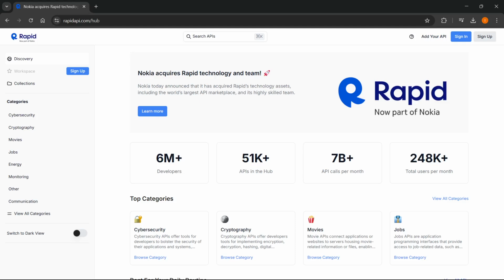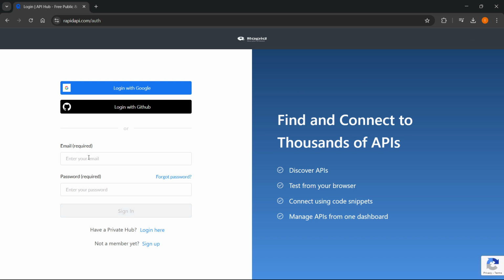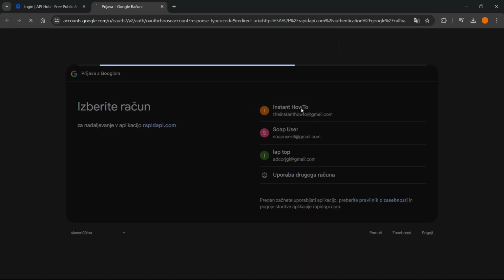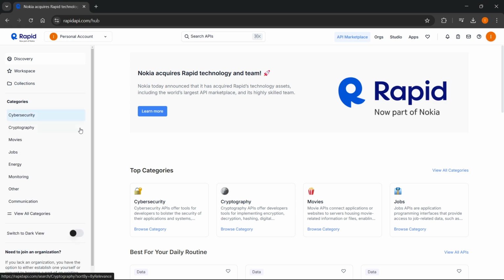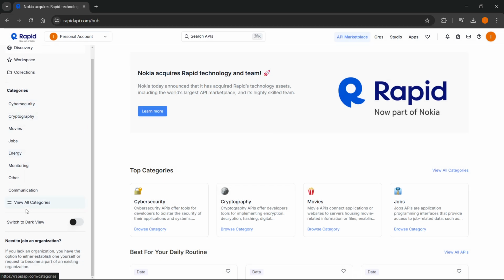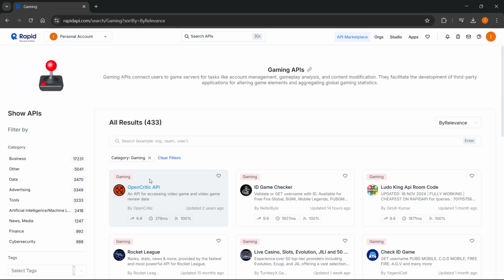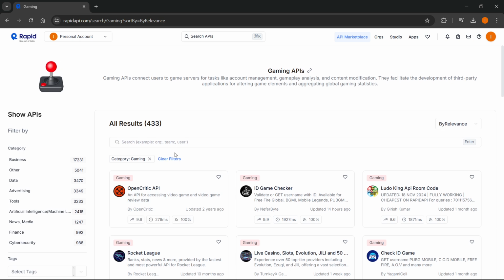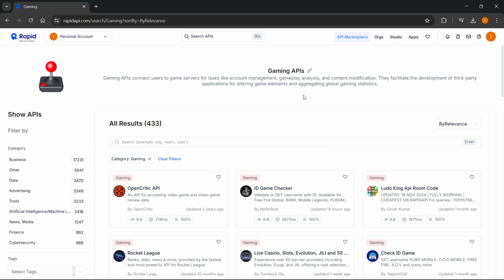How To USE RapidAPI To Find API Keys (QUICK & EASY) 2026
In this video, I'll show you how to use RapidAPI to find API keys. This is a full guide on how to easily locate and access API keys in 2026.

In case you've been trying to find API keys using RapidAPI, this is the video you need to see!